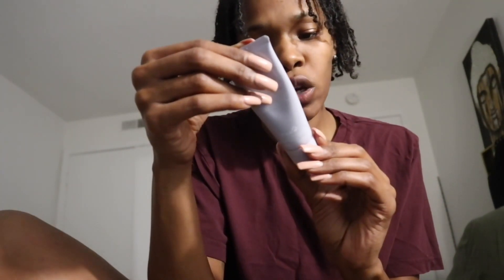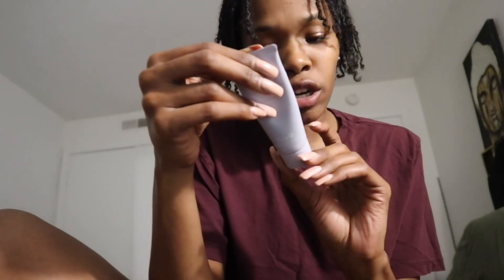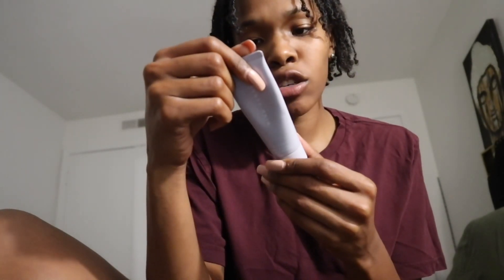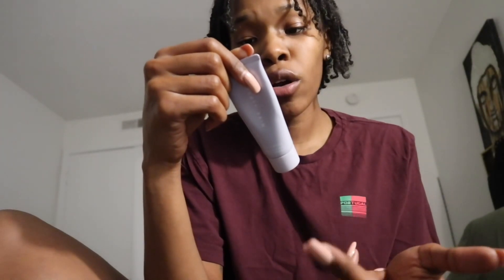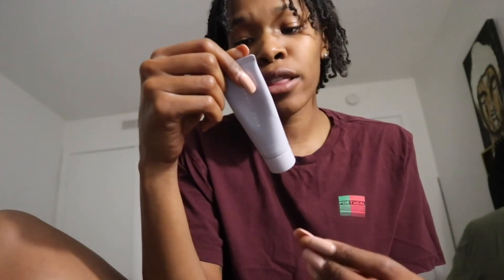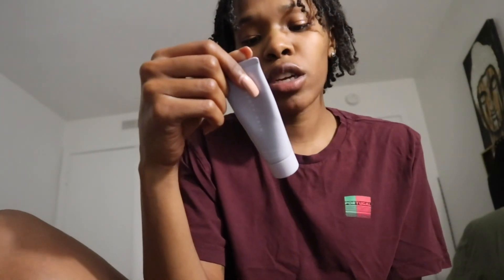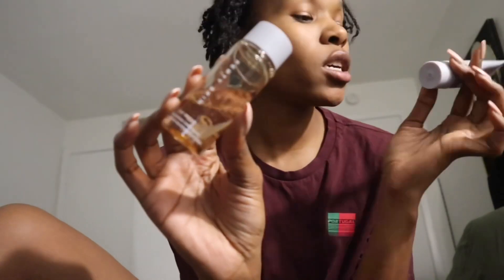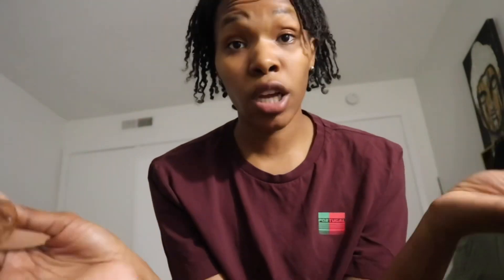Fenty Skin Review : Vlogmas Day 15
Let’s get into this Fenty Skin Cleanser & Fat Water toner serum ! Giving my honest opinion to my Billionaires !

I love you all and remember it all starts in the MIND ! Don't let anyone trick you out your spot !